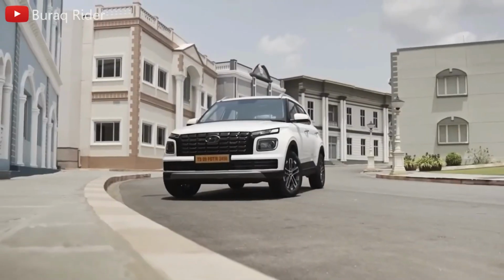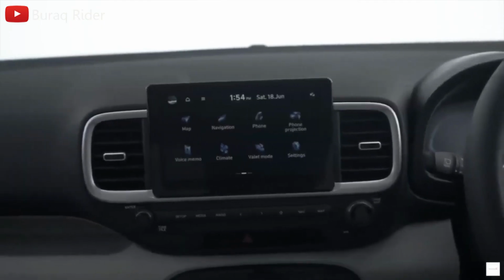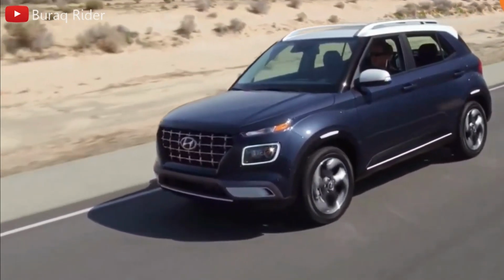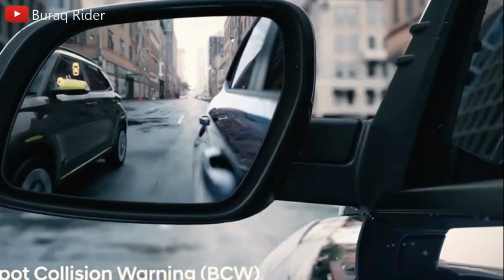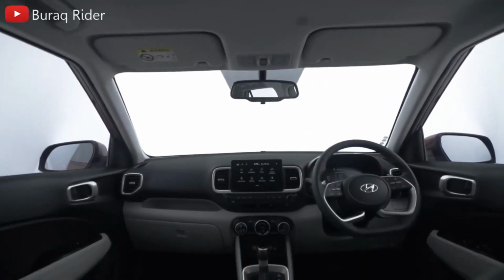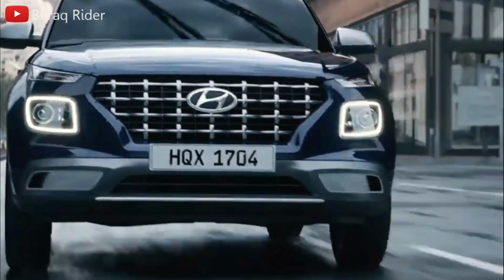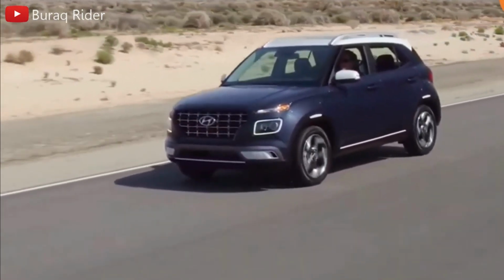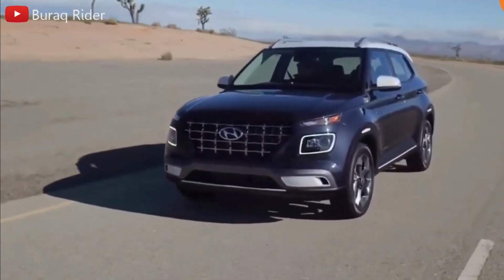New 2023 Hyundai VENUE - Small SUV Preview Driving and Specs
ew 2023 Hyundai VENUE - Small SUV Preview Driving and Specs

Recently making its debut in India, the facelifted Venue gets some exterior and interior changes that keep the crossover up-to-date and looking fresh.

Starting with the outside, the 2023 Venue gets a bolder grille with a parametric-style pattern along with with a dark chrome frame. The LED daytime running lights and turn signals have also been redesigned and feature a more assertive appearance. Finally, the front bumper gets an aluminum skid plate.

While the front received a subtle update, the rear gets busier thanks to a new set of full-width LED taillights, a new rear bumper, and blacked-out garnishes near the reflectors that give the crossover a meaner look.

Like the exterior, Hyundai was also busy with the Venue's interior. It now comes with an 8-inch touchscreen display that is complemented by a digital instrument cluster. There's also a new flat-bottom steering wheel, redesigned HVAC controls, a wireless charging pad for smartphones, and a two-tone interior finish.

Other available amenities present in the 2023 Venue include rear aircon vents, a cooled glovebox, front and rear USB charging ports, a rear center armrest, split-folding 60:40 rear seats, and a large panoramic sunroof.

Under the hood, the 2023 Venue is available with three engine choices. First is the naturally-aspirated 1.2-liter engine that makes 83 PS and 114 Nm of torque. It is mated to a 5-speed manual gearbox. The other gasoline engine is the turbocharged 1.0-liter T-GDi that puts out 120 PS with 172 Nm of torque and is connected to either a 6-speed manual or a 7-speed dual-clutch transmission.